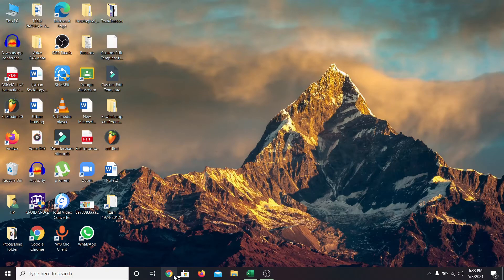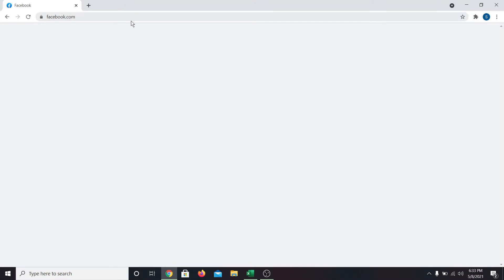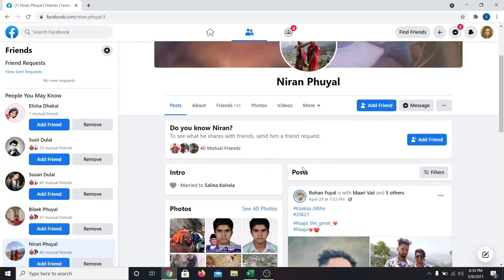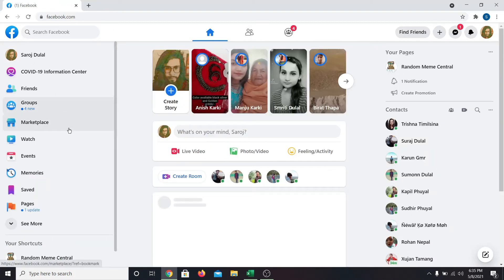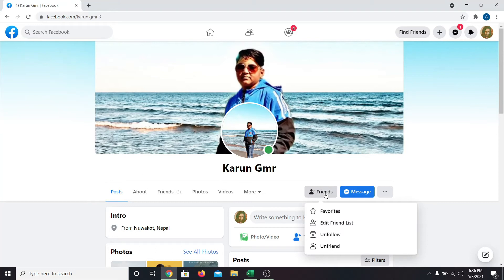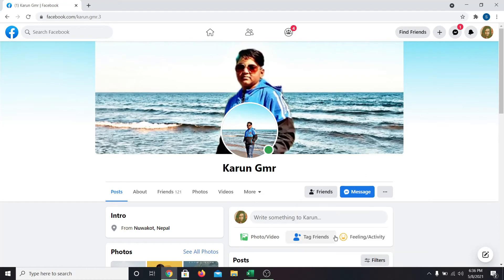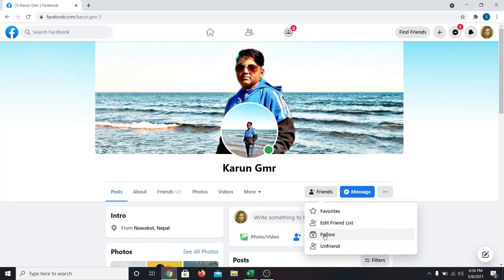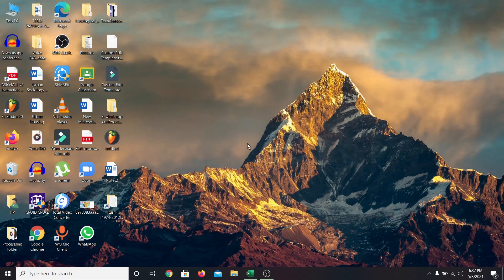How To Follow and Unfollow Someone On Facebook | Facebook Tutorial 2021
In the follwoing video, I present you follow and unfollow on Facebook. it's easy to unfollow that friend on Facebook, so you don't see their posts. You'll remain Facebook friends officially, and you can still exchange messages over Messenger, but you won't have to see their posts when you open your News Feed.

Here are some of the steps that you need to follow to follow and unfollow on Facebook.
Step 1: Firstly, go on any web browser, and on the search bar type facebook.com and press enter.
Step 2: Go to the profile page of the friend you want to unfollow.
Step 3: Once you find their profile, tap on the friend option.
Step 4: After that, you will see the expanded menu where you need to tap the unfollow option.
Step 5: If you want to follow back that account then tap on follow option again.

After watching this video, you can easily be able to follow and unfollow anyone on Facebook.

0:00  - Intro
0:11 - How To Follow and Unfollow On Facebook
1:29 - Outro

Hey EveryOne!